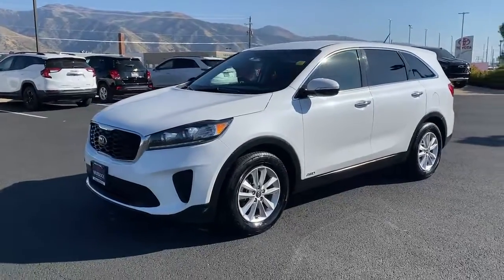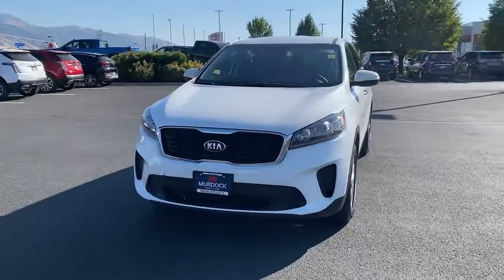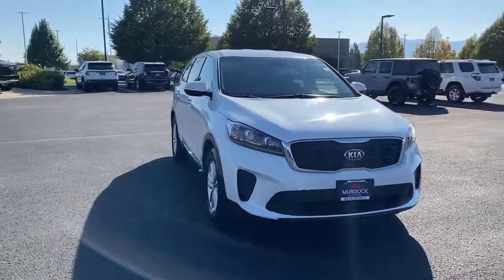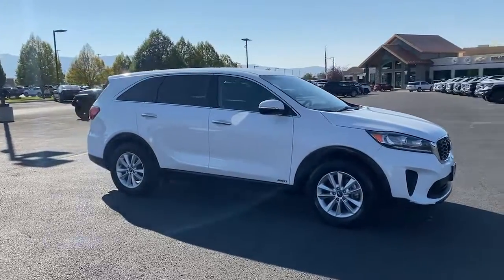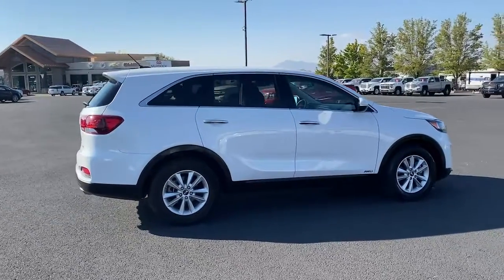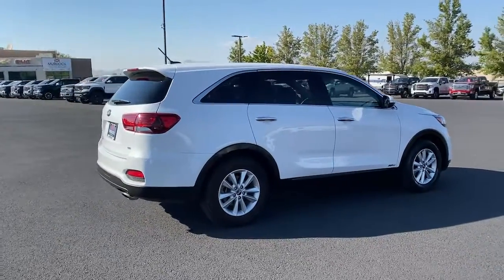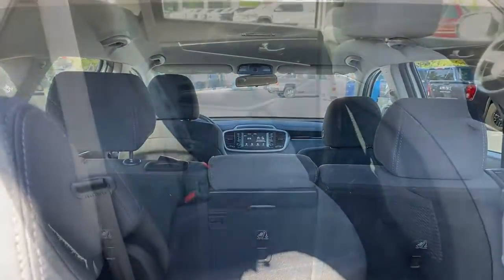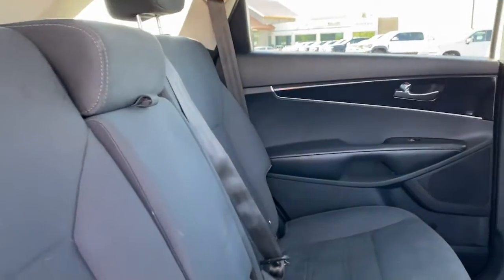2019 Kia Sorento Logan, Smithfield, Hyrum, Brigham City, Ogden PG1737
Snow White Pearl Used 2019 Kia Sorento LX available in 1955 N. Main Street, Logan, Utah at Murdock Chevrolet Logan. Servicing the Logan, Smithfield, Hyrum, Brigham City, Ogden, UT area.

** 2019 KIA SORENTO LXbrbr* DUAL ZONE CLIMATE CONTROLbr* 3 ROW SEATbr* CLEAN CARFAXbr* SIDE BLIND ZONE ALERTbr* REAR CROSS TRAFFIC ALERTbr* 7 PASSENGER SEATINGbr* 7 TOUCH SCREENbr* STEERING WHEEL AUDIO CONTROLSbr* CRUISE CONTROLbrbrbr**MURDOCK CERTIFIED**brIncludes the following items:br* Full comprehensive multi-point inspectionbr* Factory Certified Technicianbr* Three month 3000 mile warrantybr* Complimentary carwashes for lifebr* Five-day exchange policybr* Free annual state inspectionbr* CarFax Reportbr* Uber/Lyft appointment transportationbr* WiFi soda and snacksbr*All prices reflect dealer arranged financing.brbrCALL FOR AN APPOINTMENTbrbr.